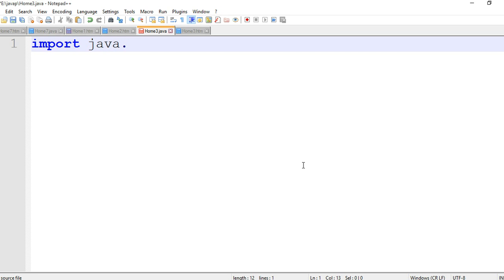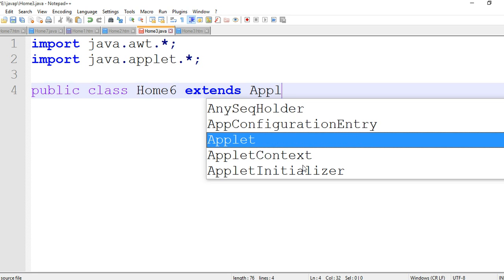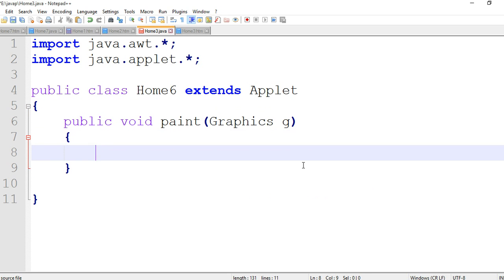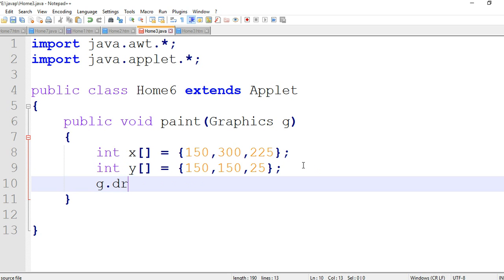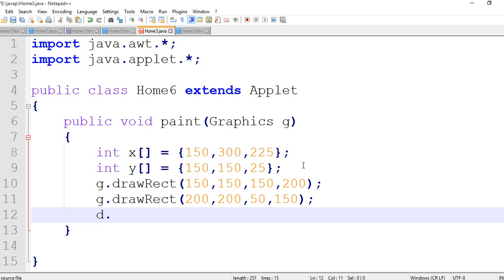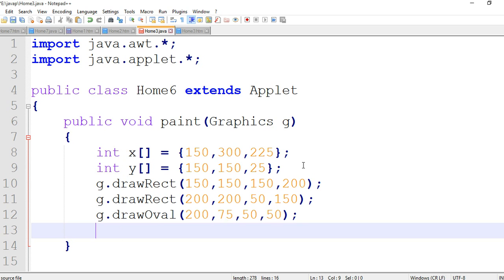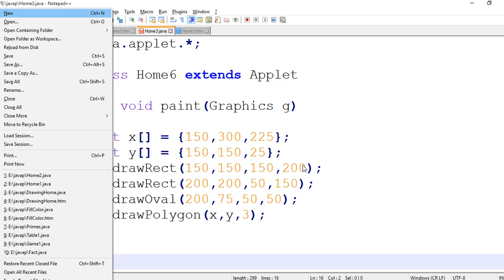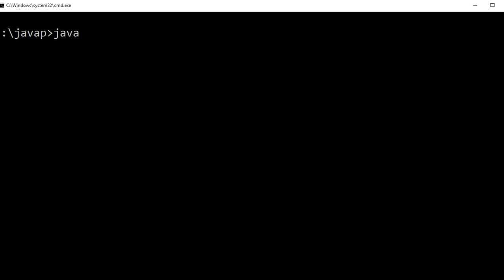How to create simple Home Design program in java Applet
tutorialappletappletsjavaubuntucurso javajava classjava tutorialjava programmingjava hindithe coding busprogramming languagejava gratisabstract window toolkittutorial javajava applet examplejava applet tutorial for beginners in hindiprogramjava applet programurdueclipseubuntu 12.04framewebsite applicationhow to create home design in appletjava applet tutorial netbeansjava applet tutorial in hindijava tutorial for appletjava applet tutorial for beginnersjava applet projectip university syllabusapplet life cyclehow to create applet programsho to create java applet programcreating rainbow in java applethow to create rainbow in appletjava applet program to draw shapesjava applet eclipseapplet program in javahow to make applet in javahow to create applet program in javajava applet tutorial w3schoolshow to create design in javajava applet tutorial pdfjava applet tutorial w3schools pdfjava applet programs examples with outputhow to run java program in appletviewerhow to use drawing mathod in appletjava applet program example with outputjava applet demohow to make applet program in javaprogram in applethow to make a java appletenable java applets in browserhow to create java applet programapplet programmingglenn daytoncoding bus
how to make a java applet
create applet ifttt
how to create login page in java applet
java applet program for calculator
java applet assignment
event handling in java notes pdf
java applet programs examples with output
how to run applet program in java
types of applet in java
applet class in java
applet program in java to draw a face
applet life cycle in java
applet skeleton in java
applet architecture in java
applet in java pdf
applet tag in java
applet viewer
difference between applet and application
java applet program draw cartoon
display image using applet
image banner in java
display date and time in applet
how to make a hut in java
applet using thread in java
passing parameters to applets in java
hello world applet program in java
applet code to draw rectangle
eclipse applet
applet program in java using buttons
adding applet to html file in java
express awt in java
calling applet from jsp example
java applet website example
applet in eclipse ide
embed java applet in html5
java applet assignment
applet program output
awt control and layout manager
how to design java applet
core java notes for bca
designing of applications using applet
applet graphics program in java with output

sdfhfdghjhjlqwerqwes werte qwexvnkl
javabasics USA lsdkfjsdlkfjd dfkajsdlfj lkdjsflkdjfdls java tutorial
tutorialspoint java
jdbc
hibernate tutorial
w3schools java
jsp tutorial
servlet tutorial
core java tutorial
servlet javatpoint
java tutorial
java microservices tutorial
java thread tutorial The Coding Bus